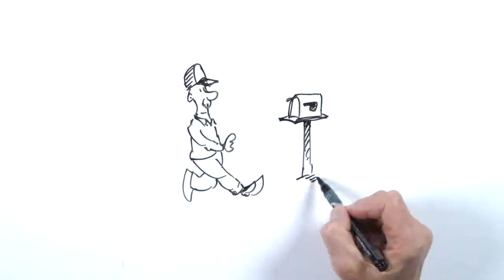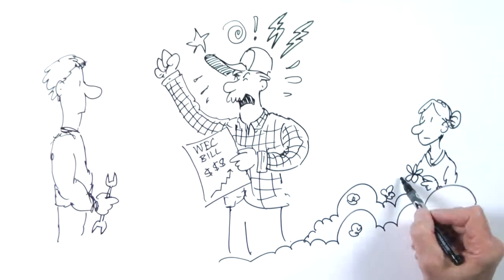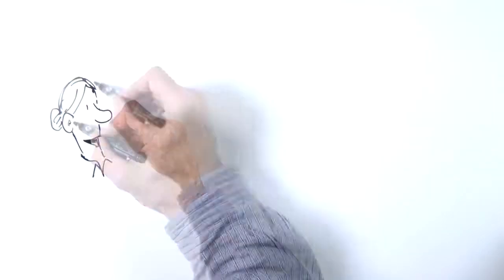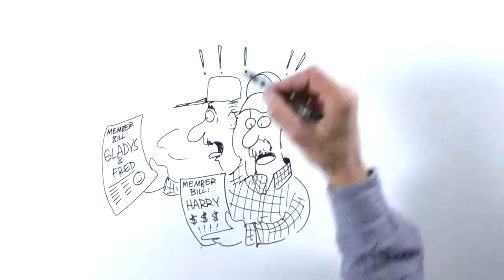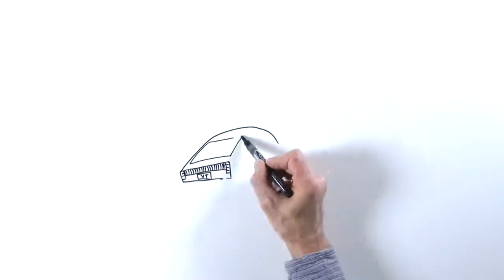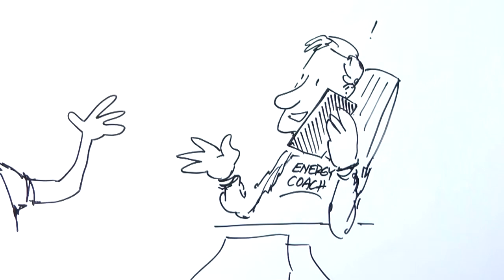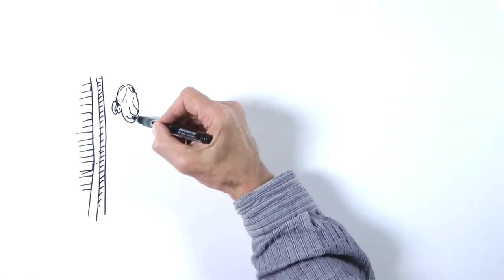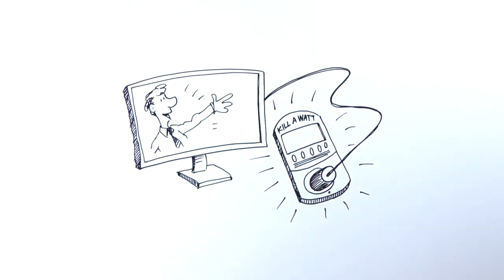Harry and the Electric Bill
This video uses illustrations by Vermont graphic artist Tim Newcomb, and an entertaining story, to educate members of Washington Electric Cooperative about how they can save on their power bills.